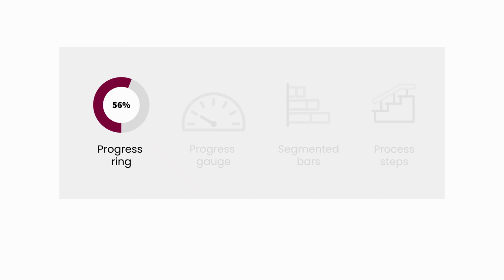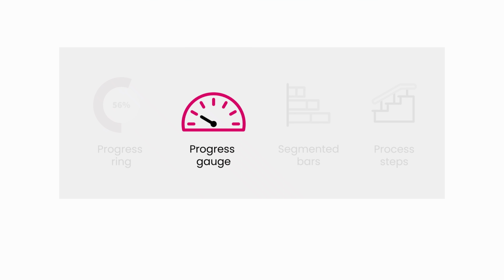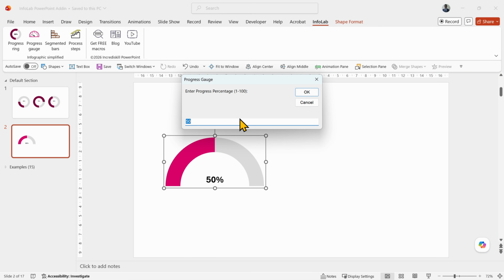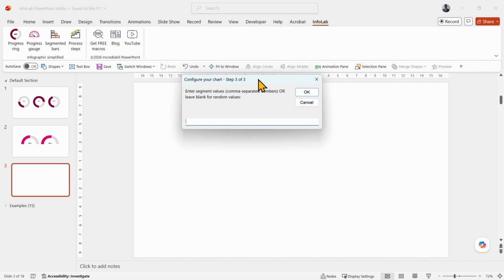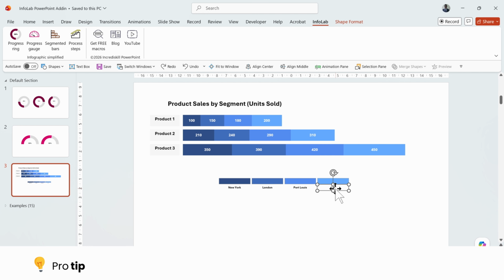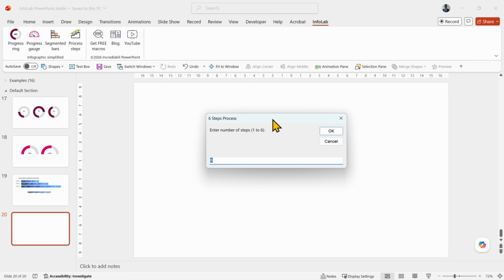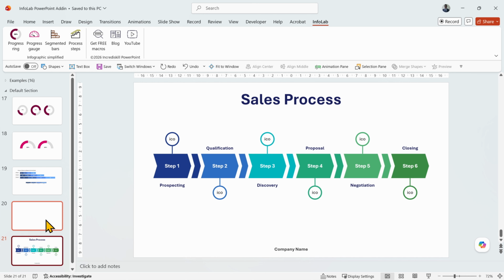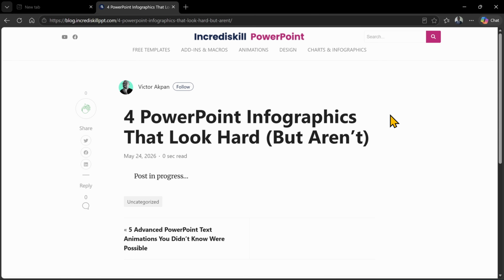4 PowerPoint Infographics That Look Hard (But Aren't)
Generate 4 advanced infographics in seconds: progress rings, gauges, segmented bars, and process step layouts. Just enter your data and click OK.